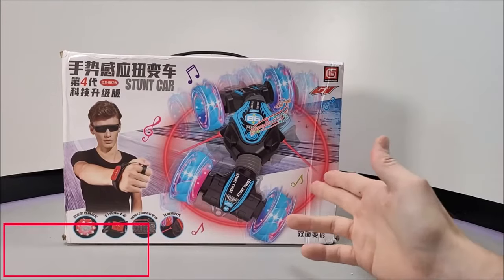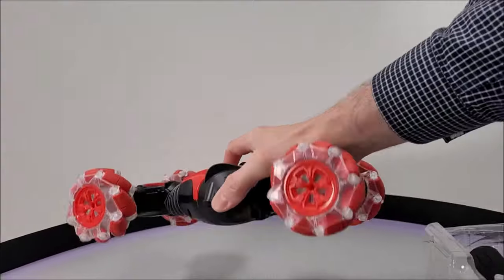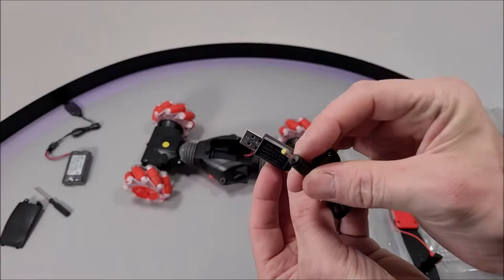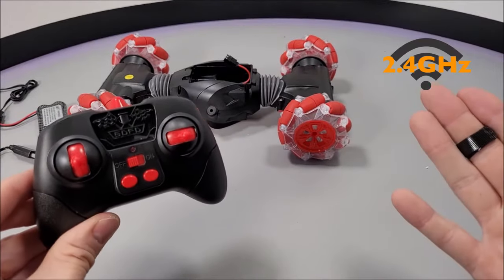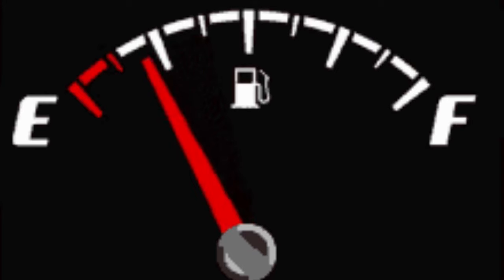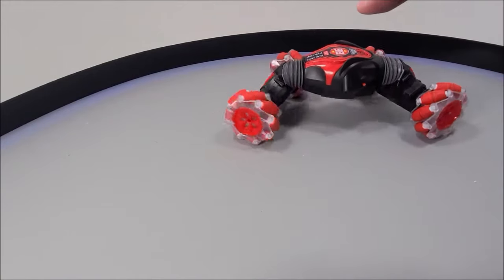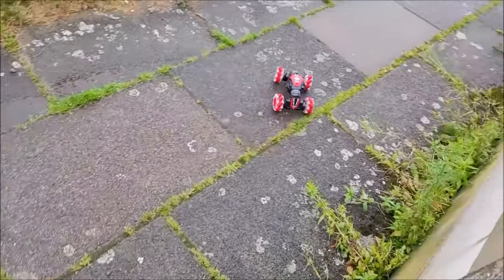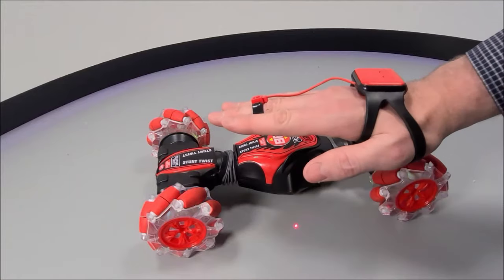BESTORX 4WD Radio Controlled 360 Degree Stunt Car Review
BESTORX 4WD RC Stunt Car with Remote Battery - 2.4Ghz Double-Side 360° Spins - 23 KM/H High Speed Remote Control Car

is this one of the best RC vehicles?

You can buy this  RC Toy car from £34 to £40
But is it a good deal?
check the video for the full Review

Remote Control Technology: 2.4GHz transmitter
Material: ABS Plastic
Two Modes of Controlling
Transformers Modelling,
Bionic Spines
One Key Transform

MY TOP Remote Toy Reviews